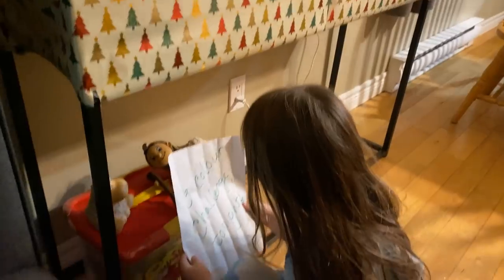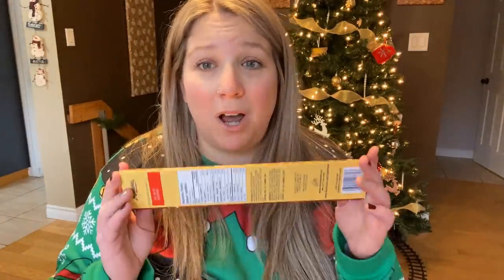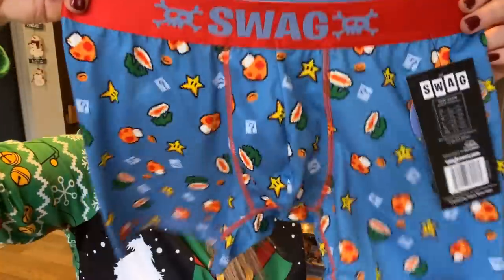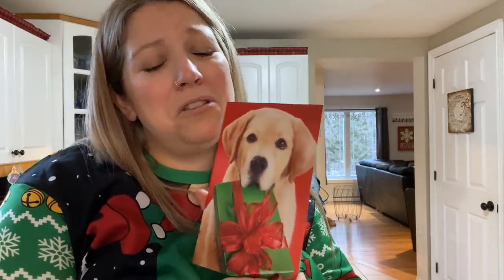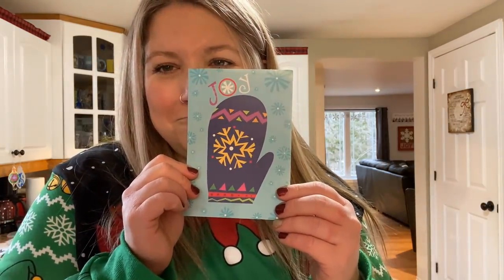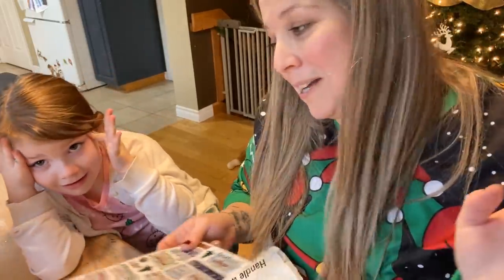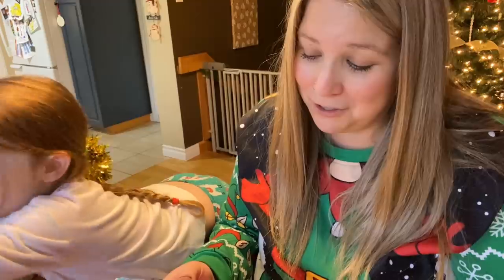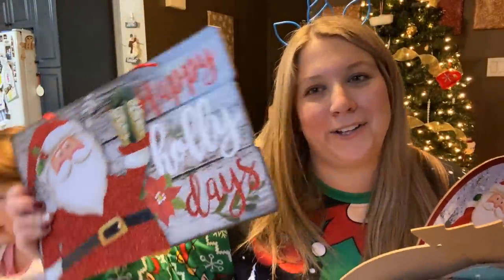Stocking Stuffer Ideas! Opening Packages! Busy Week Ahead! Vlogmas Day 17!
Hello my loves!!! Can you believe a week from today it's Christmas!!! I am SO ready to be on vacation and soak up every moment of fun!! (And hopefully get some rest as well!)
💜Miranda xo
Send me a Christmas Card & I'll Send You One Back! 🎄🥰
Miranda O'Blenis
Salisbury NB, Canada
E4J 3E2